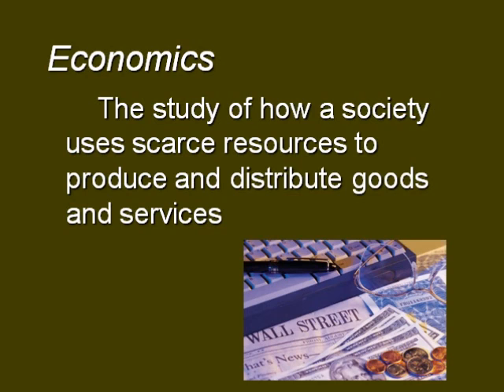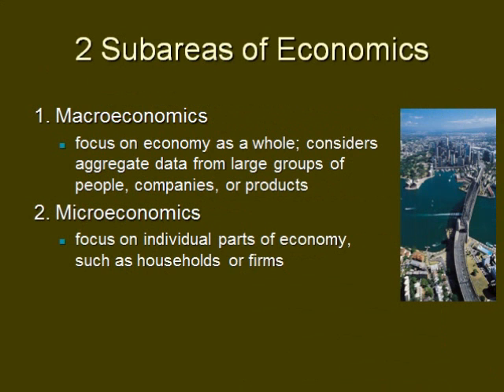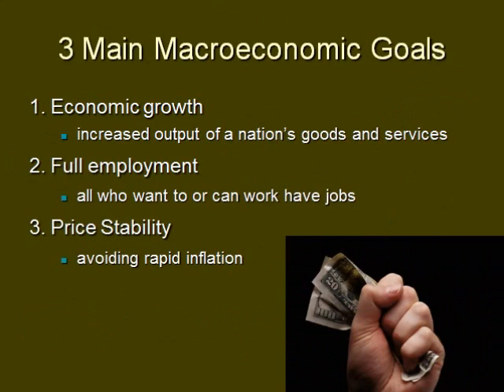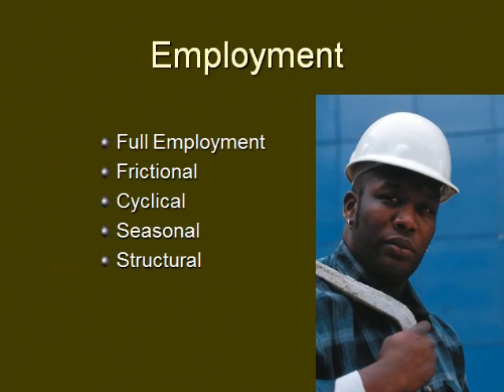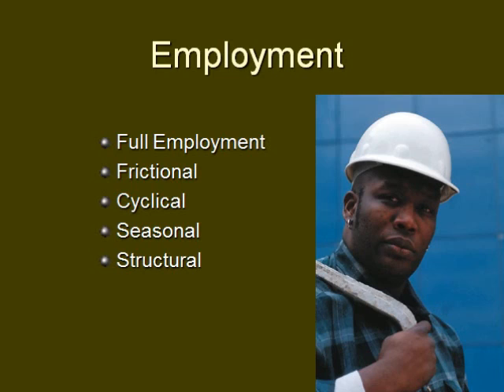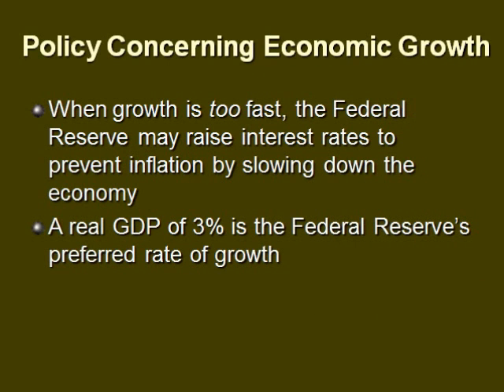Chapter 2 Evolving Economic Systems Part 1 of 4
Lectures for Chapter 2 Understanding Evolving Economic Systems.